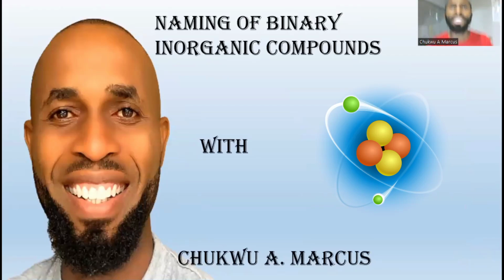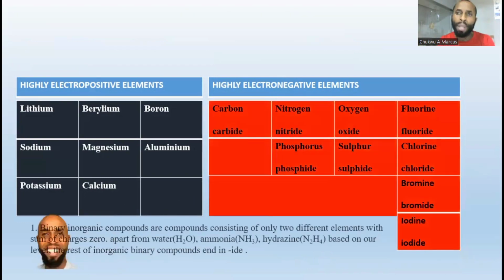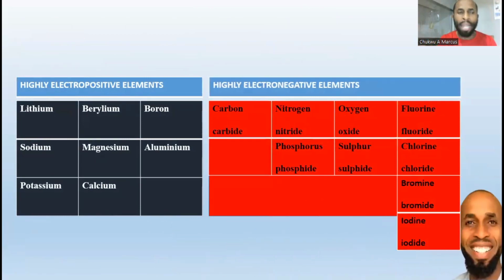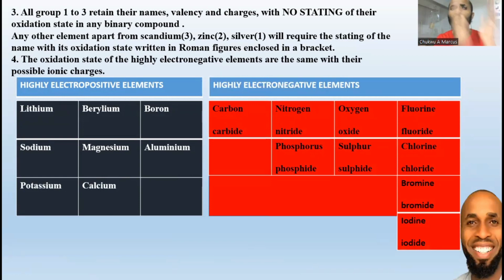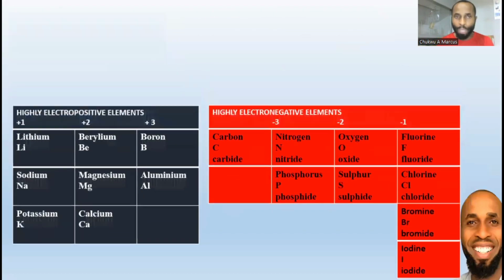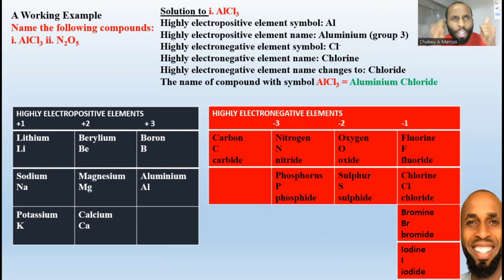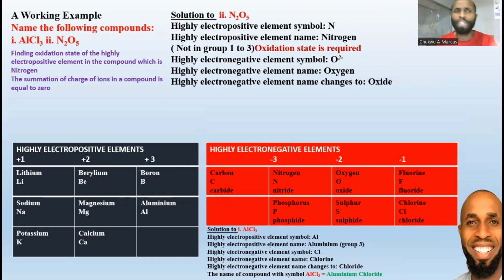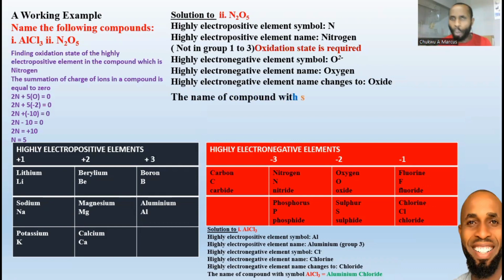NAMING OF BINARY INORGANIC COMPOUNDS IN 3 MINUTES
Learn the naming of Binary Inorganic compounds in 3 minutes video.